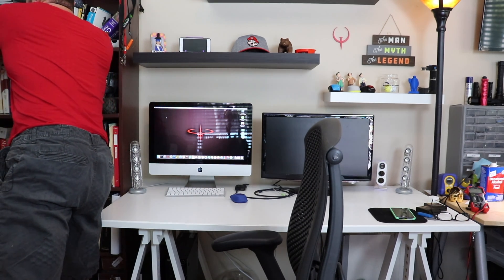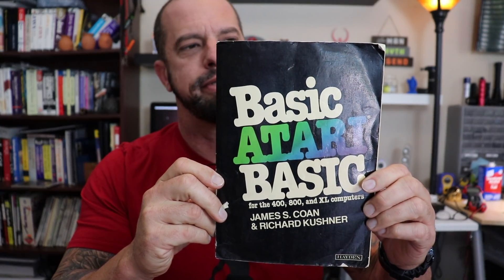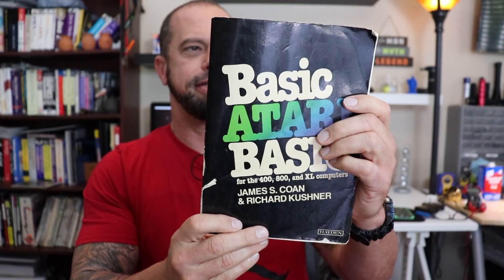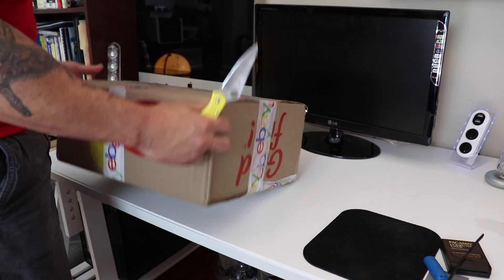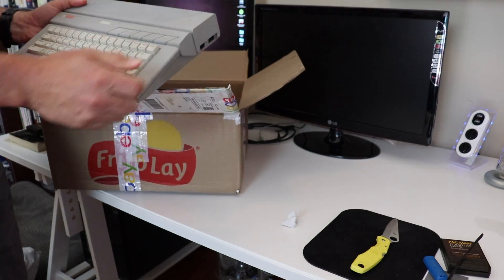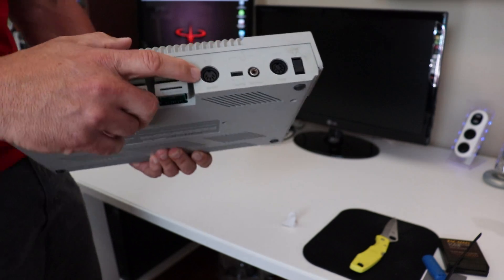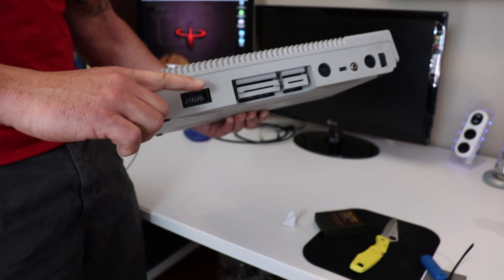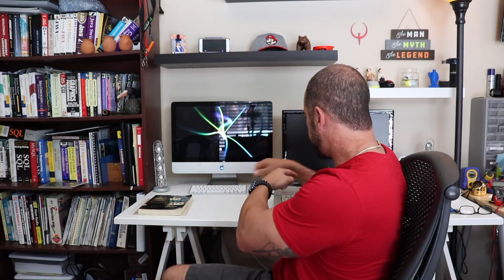Atari 8-bit 130Xe introduction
We will get started by unboxing a classic Atari 130Xe computer and talk a little but about it's input and outputs along with some ideas for future videos on how to operate it and program in basic and assembly